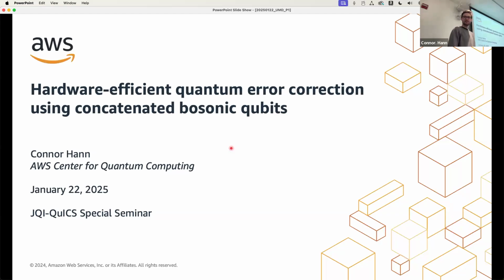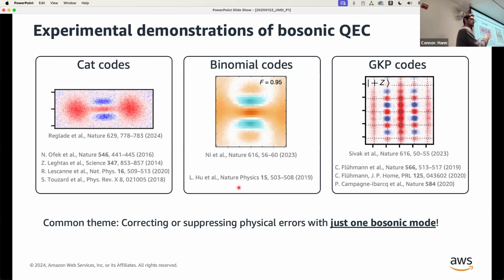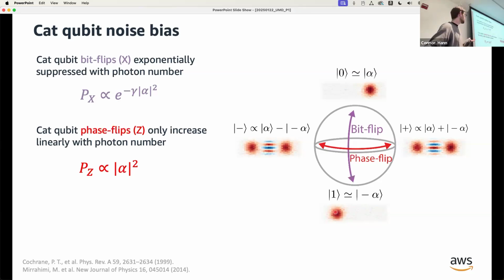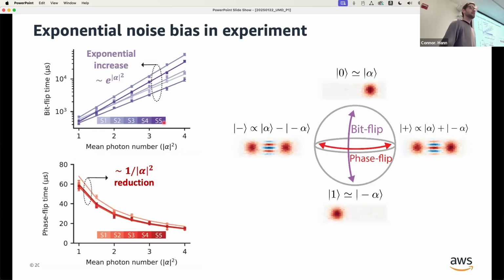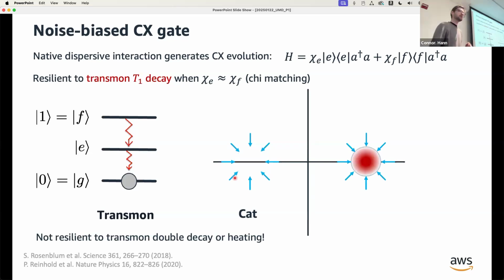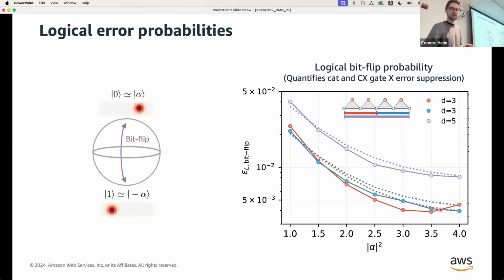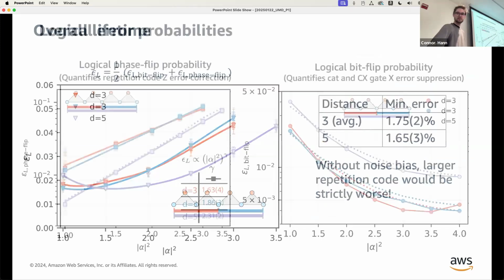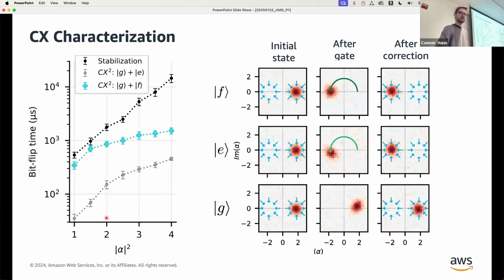Connor Hann: Hardware-efficient quantum error correction using concatenated bosonic qubits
To solve problems of practical importance, quantum computers will likely need to incorporate quantum error correction, where a logical qubit is redundantly encoded in many noisy physical qubits. The large physical-qubit overhead typically associated with error correction motivates the search for more hardware-efficient approaches. To this end, in this talk I will describe our recent superconducting circuit experiment realizing a logical qubit memory via the concatenation of encoded bosonic cat qubits with an outer repetition code. The cat qubits are passively protected against bit-flip errors, while phase-flip errors are corrected by the repetition code. The repetition code operates below threshold, with logical phase-flip error decreasing with code distance from 3 to 5. Concurrently, the logical bit-flip error is suppressed with increasing cat-qubit mean photon number. The minimum measured logical error per cycle is on average 1.75(2)% for the distance-3 codes, and 1.65(3)% for the longer distance-5 code. Looking forward, I will also discuss the long-term prospects of this cat-qubit architecture, focusing on paths to reach algorithmically-relevant logical error rates.